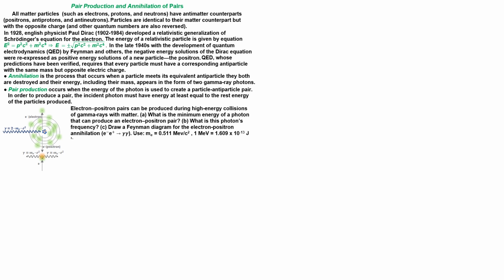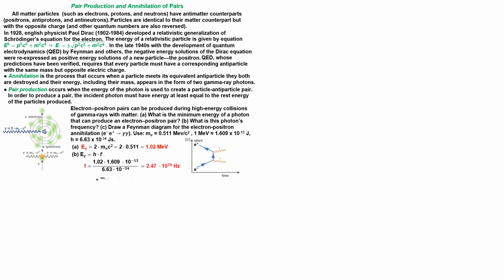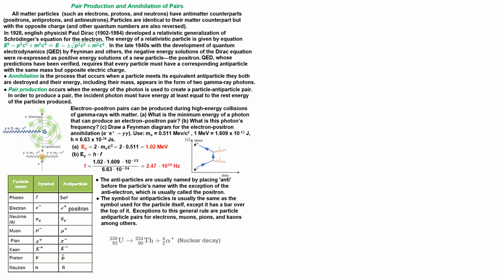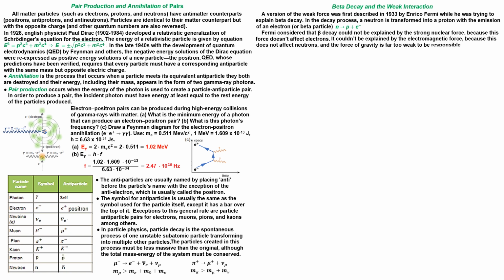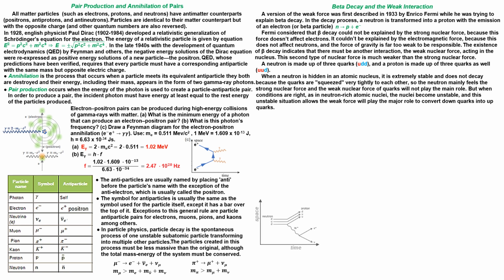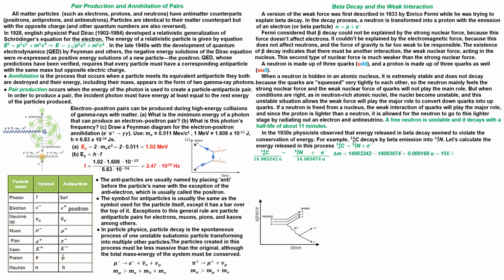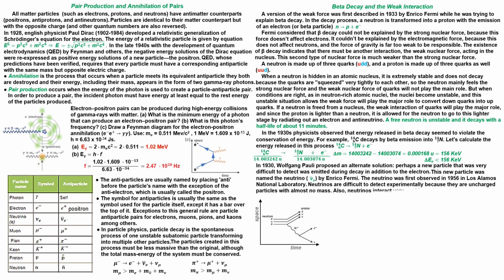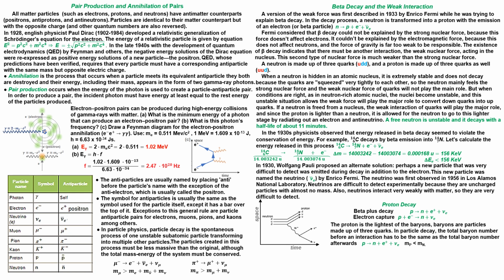Neutrinos, Antiparticles & Beta Decay Explained - Antimatter & Particle Physics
In this third video of our Elementary Particle Physics series, we dive into the fascinating world of particles and antiparticles, exploring key concepts like pair creation and annihilation.
You will learn:
* The difference between particle decay and radioactive decay
* How beta decay works and its significance in the discovery of the weak nuclear force
* The prediction and role of the neutrino long before its experimental confirmation
* Insights into proton decay and why protons are stable outside the nucleus, while neutrons are unstable
This video is perfect for physics students, enthusiasts, and anyone curious about the fundamental particles and forces that govern our universe.
Follow the Elementary Particle Physics playlist for more in-depth explanations on the building blocks of matter and antimatter.